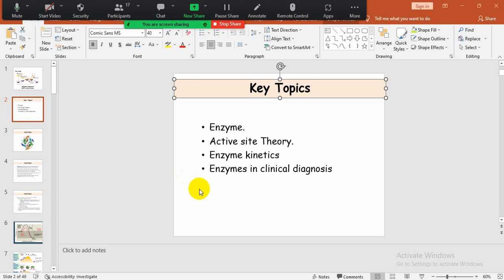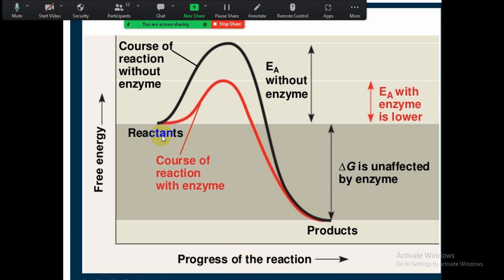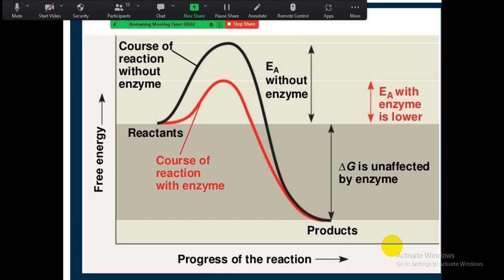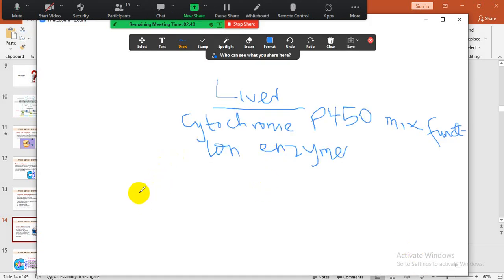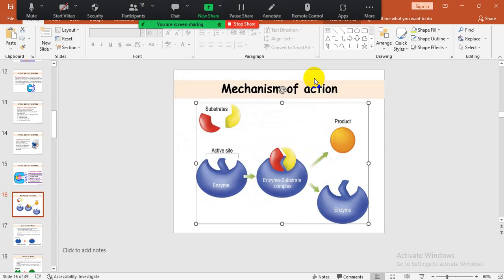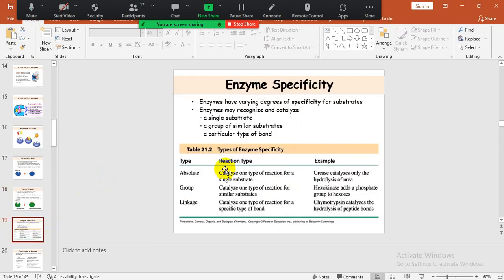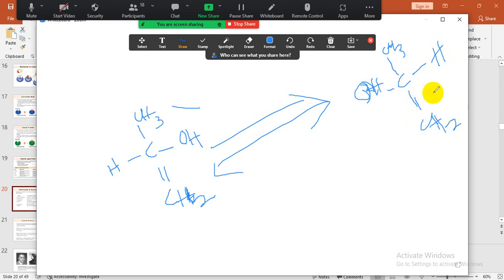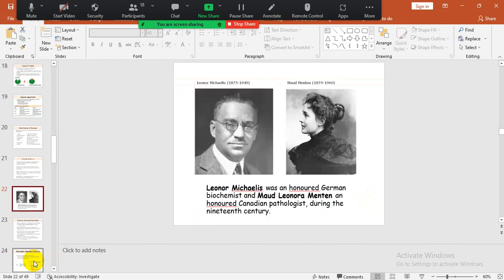Basic BioChemistry, Enzymology Part 1